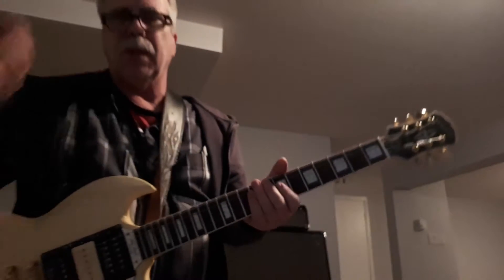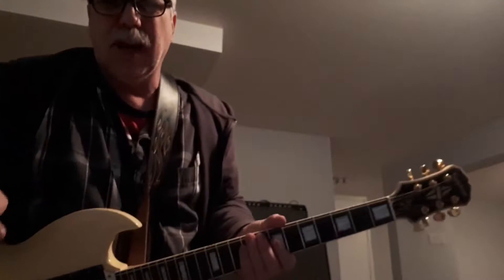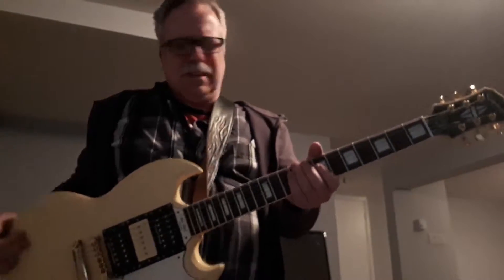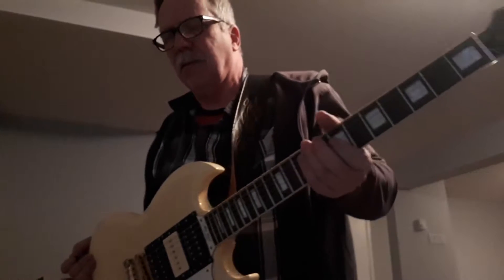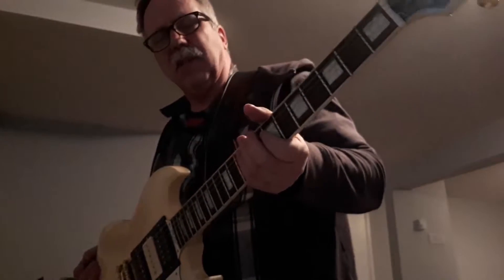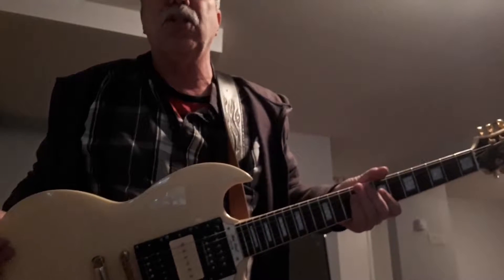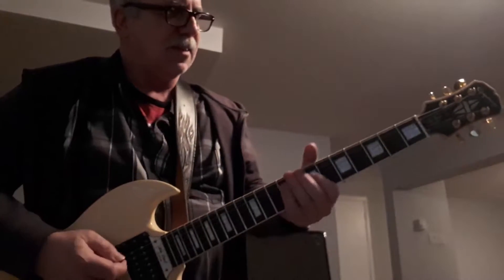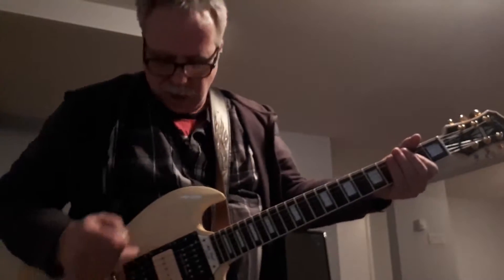P90 and humbucker blend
Les paul custom